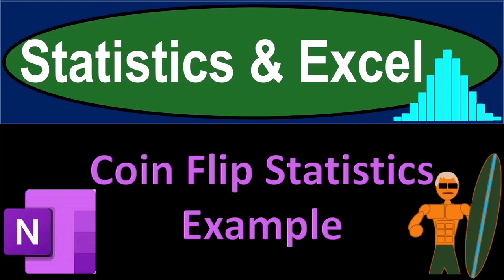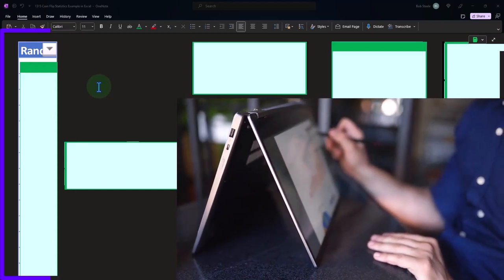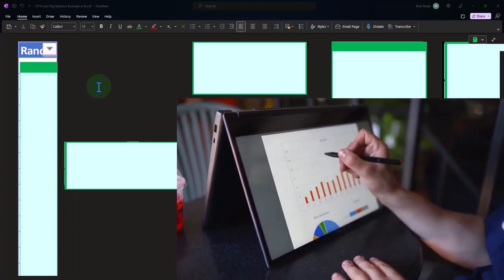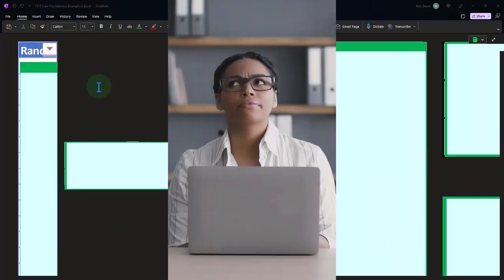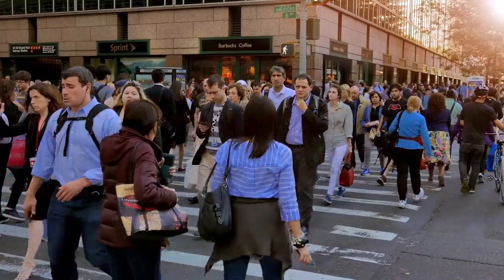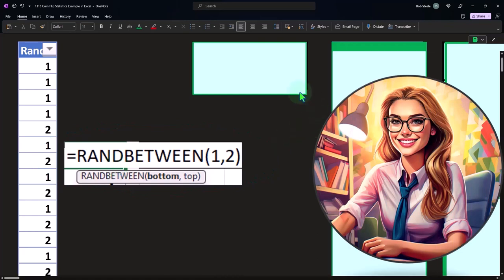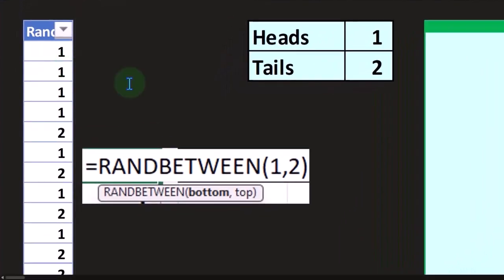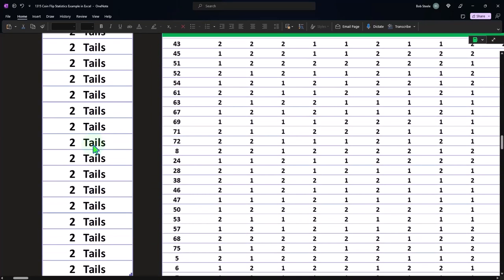Coin Flip Statistics Example Part 1 Statistics & Excel